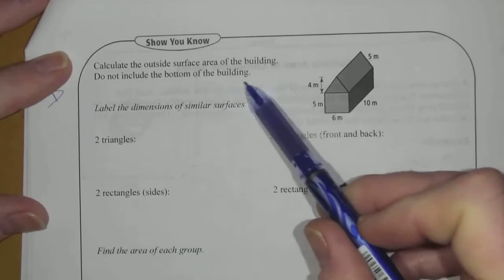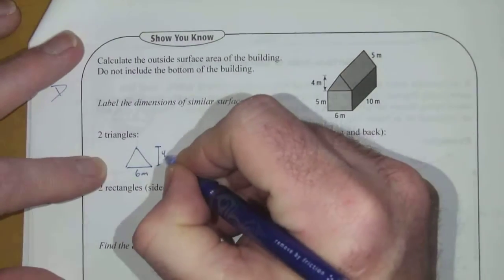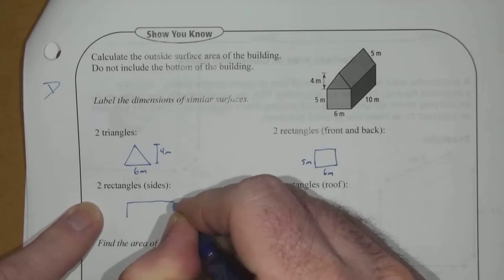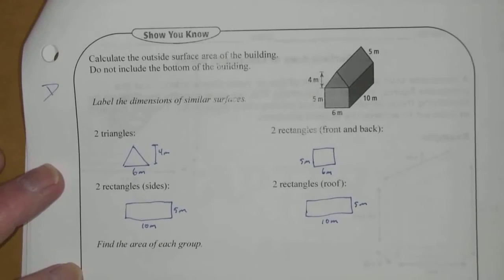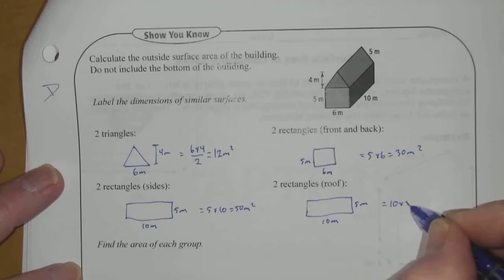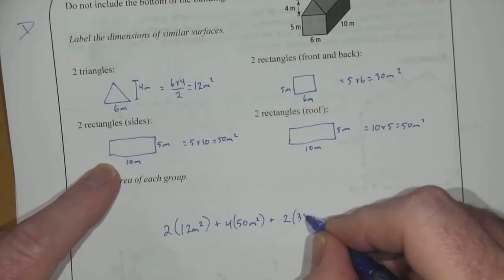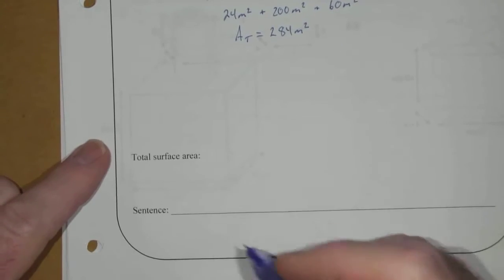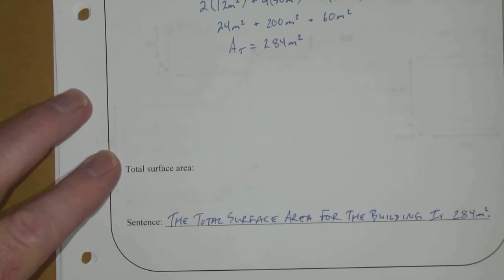9-1.3Bd Show You Know